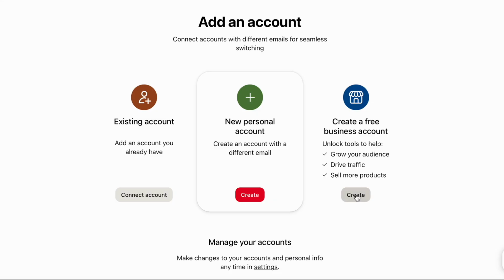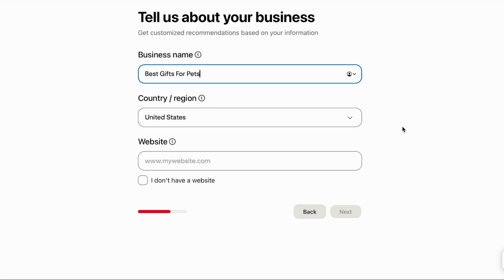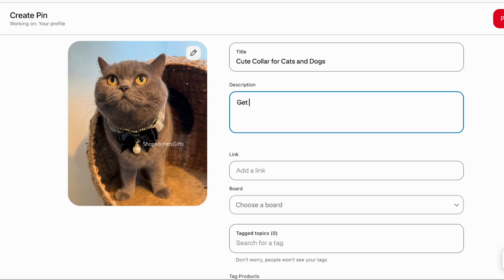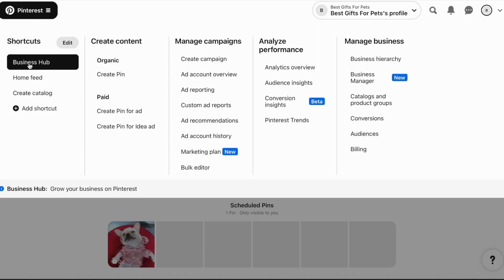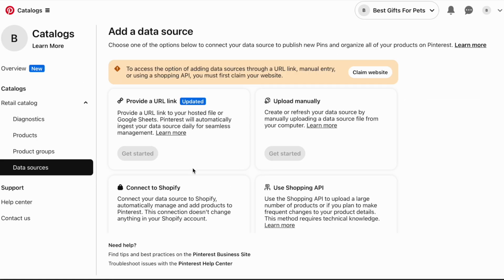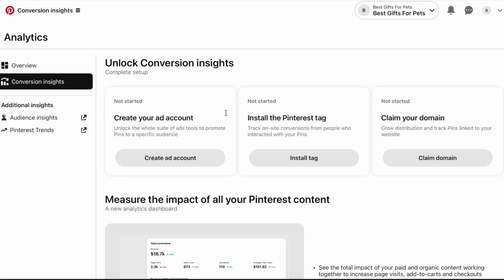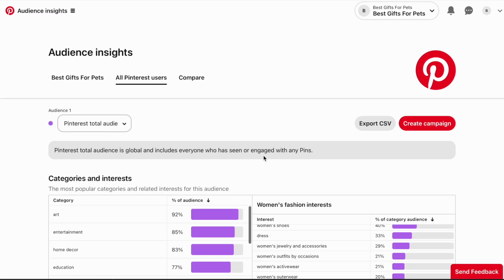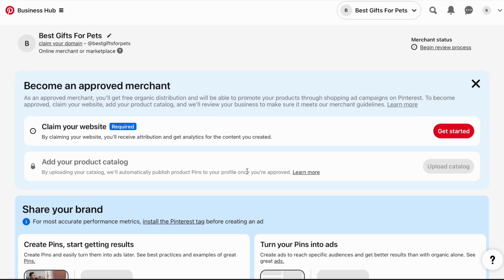How to Create a Pinterest Business Account. Step by Step Guide & Features Overview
how to use Pinterest to promote your business? sign up for pinterest Pinterest Business Account for Free and start selling!  Send me DM on Instagram to get in touch

Join me in the Facebook group for PInterest and Etsy business insights

Boost Your Shopify Sales with Pinterest: A Comprehensive Strategy Guide
Unlock the Power of Pinterest for Your Shopify Store! 🚀

Are you looking to drive more sales to your Shopify store without relying solely on paid ads? Want to tap into the massive potential of Pinterest to boost your ecommerce success? This video is your ultimate guide to leveraging Pinterest for Shopify and dropshipping, whether you're a new store owner or looking to refine your existing strategy.

What You'll Learn:
Pinterest Strategy for Shopify: Discover how to create a winning Pinterest strategy tailored specifically for your Shopify store. From setting up your profile to optimizing your pins, we've got you covered.
How to Get Sales from Pinterest Without Ads: Yes, it's possible! Learn organic Pinterest strategies that can help you generate sales without spending a dime on ads. We'll show you how to harness the platform's potential to attract targeted traffic to your store.
Pinterest SEO for Ecommerce: Master the art of Pinterest SEO. We'll teach you how to use keywords, optimize your boards, and create SEO-friendly pins that rank higher and get more visibility.
Pinterest Tips for Shopify & Ecommerce: Get insider tips on how to make the most of Pinterest for your online store. From creating eye-catching graphics to understanding the best times to post, these tips will set you up for success.
Pinterest Marketing for Dropshipping: If you're in the dropshipping business, learn how to use Pinterest to showcase your products effectively and drive traffic to your Shopify store.
Pinterest for a New Ecommerce Store: Just starting out? We'll guide you through setting up your Pinterest account and creating a strategy that will help you gain traction and start making sales quickly.
Why Pinterest?
High Engagement: Pinterest users are actively looking for inspiration and products, making it a goldmine for ecommerce businesses.
Long-Lasting Content: Unlike other social media platforms, Pinterest content has a longer lifespan, giving your products continuous exposure.
Cost-Effective Marketing: With our tips, you can achieve significant results without breaking the bank on advertising.
Watch Now and Transform Your Shopify Store with Pinterest!

Don't miss out on the opportunity to leverage Pinterest's potential for your ecommerce success. Hit the play button and start implementing these strategies today!